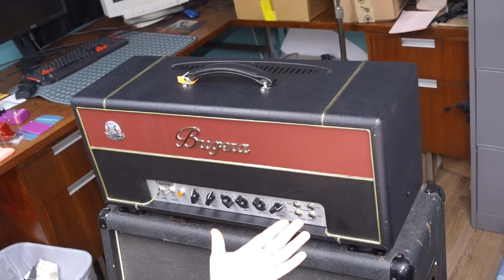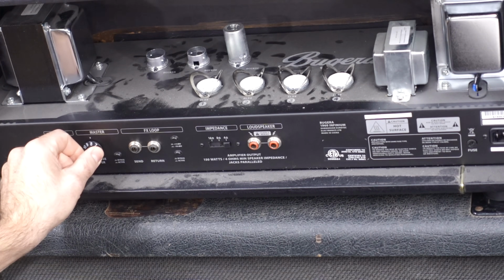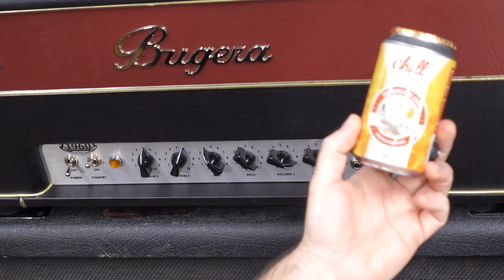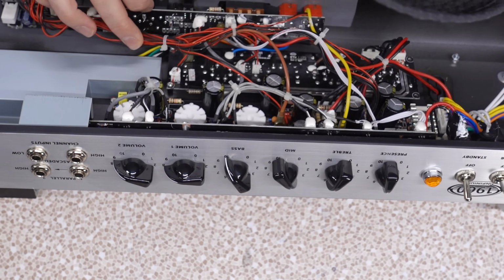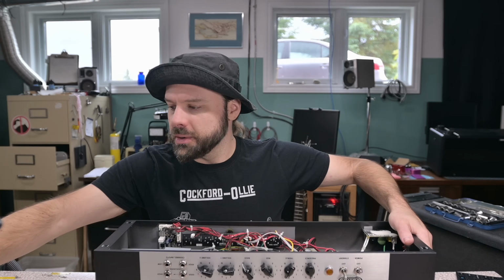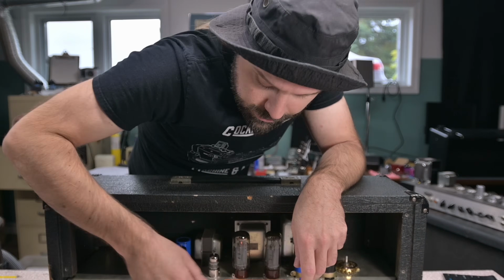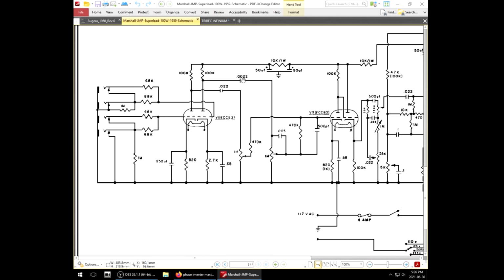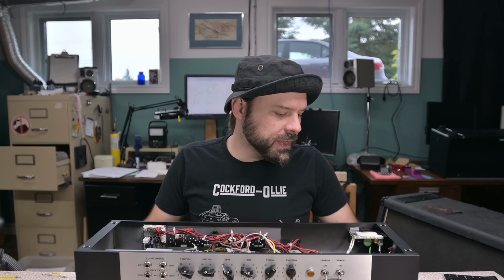Bugera 1960 - Inspection & Circuit Analysis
I open up and take a look at the Bugera 1960 clone of the Marshall 1959 Super Lead. I inspect the circuit and compare the schematic.

0:00 - Behringer Amp Clones
1:27 - Control Layout
2:15 - Built in Cascade Mod
3:31 - The Master Volume
4:47 - The FX Loop
7:58 - How to add a Proper MV
9:36 - Stock tubes
10:33 - The Box & Upholstery
10:59 - Looking Inside
13:44 - Infinium Module
14:26 - Infinium Roughly Explained
16:20 - Master Volume Potential
18:20 - Rigidity ?
18:53 - Testing the Stock Power Tubes
20:22 - The Tube Sockets
21:14 - Circuit Analysis : Power Supply
22:11 - Filament Supply
24:07 - Preamp Ch1 Bright
25:09 - Preamp Ch2 Dark
25:20 - Stage3/Follower
25:35 - Tone Stack
25:59 - Phase Inverter / Feedback
26:59 - Power Amp
27:29 - Cascade Version Preamp
28:15 - Closing Thoughts